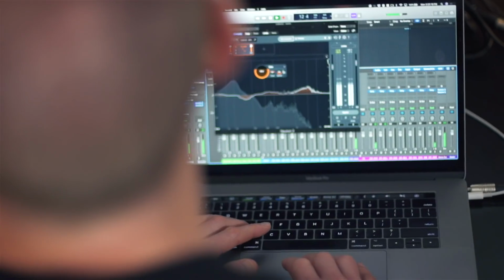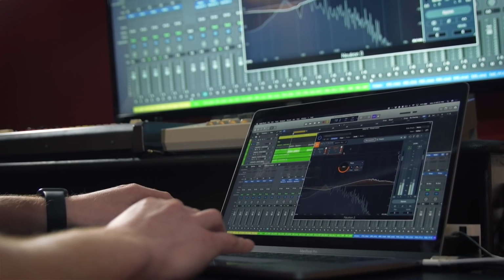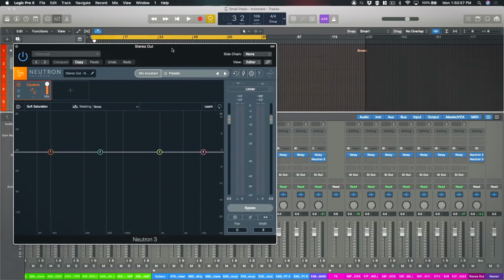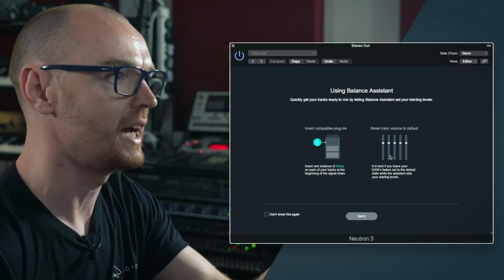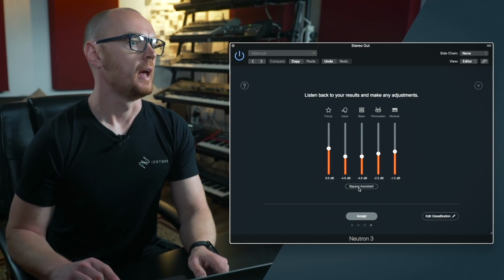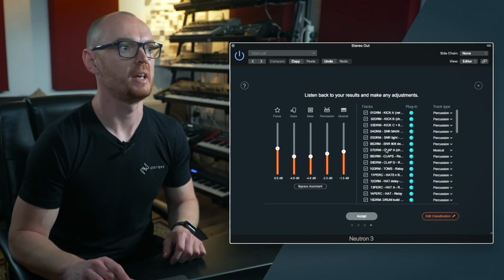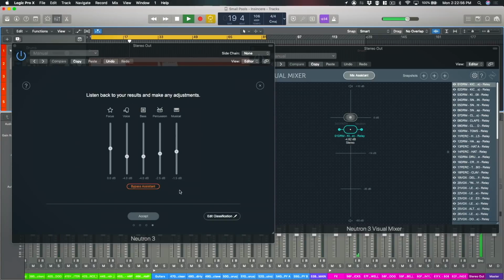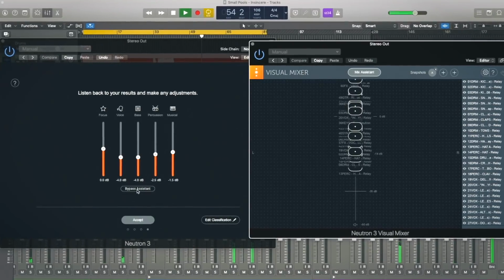Neutron 3 | Mix Assistant Balance Tutorial with iZotope's Richard Morson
We here at Plugin Boutique were lucky enough to have Richard Morson from iZotope pop by one of our studios to talk about their latest release, Neutron 3!

Specifically, in this video, Rich goes through the brand new technology called the Mix Assistant which gives Neutron 3 Advanced the power to balance the levels of all the tracks in your project to give your a great starting point for your mix!